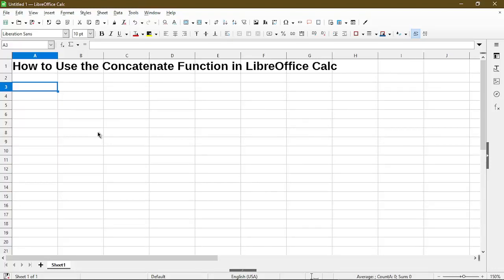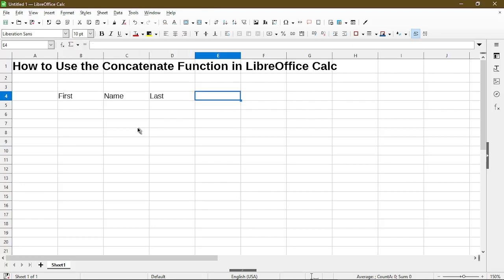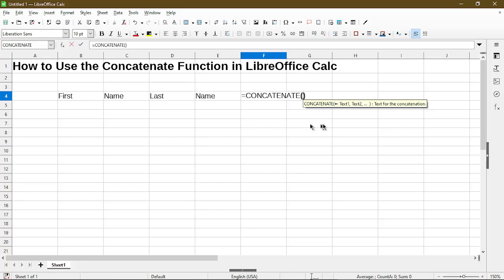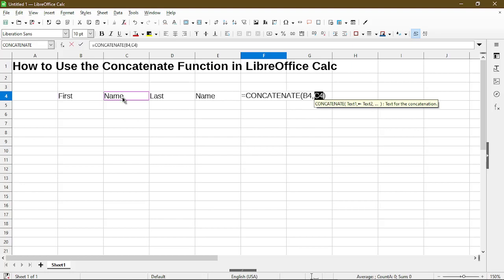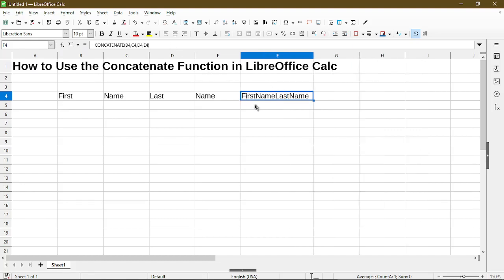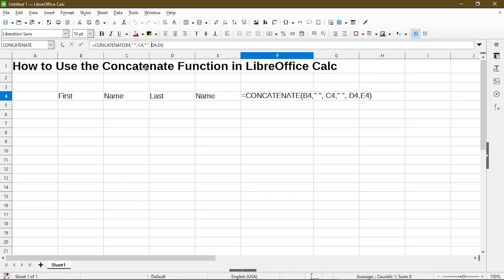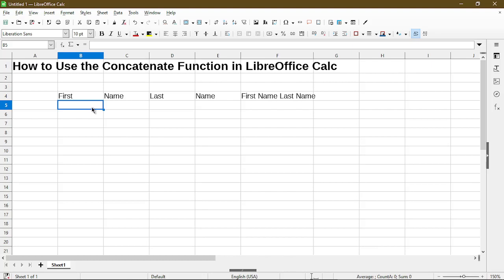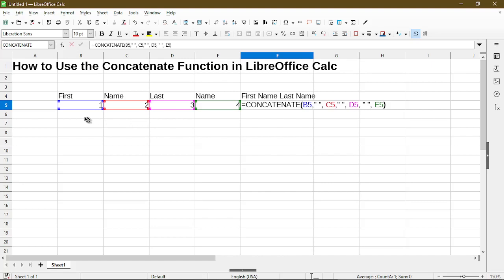How to Concatenate Cells in LibreOffice Calc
Want to get more free help on using Calc? You can, by signing up for my Calc Crash Course!

Using the concatenate function helps to combine data from different columns into one. This is useful for sheets with many names, addresses, etc.
The function is also used to concatenate strings, as demonstrated in the video.